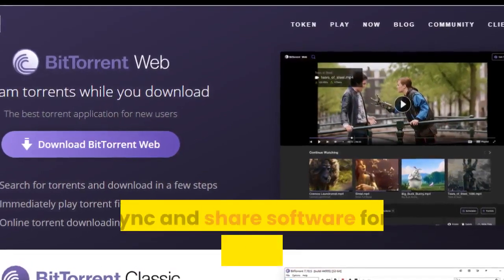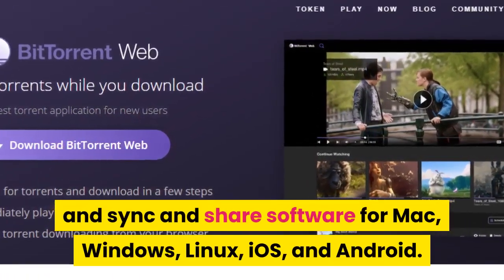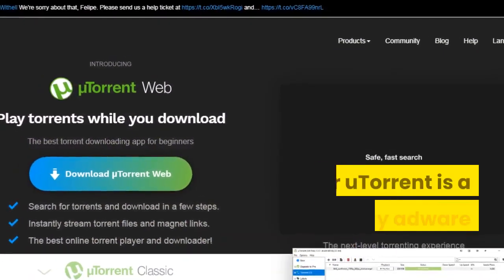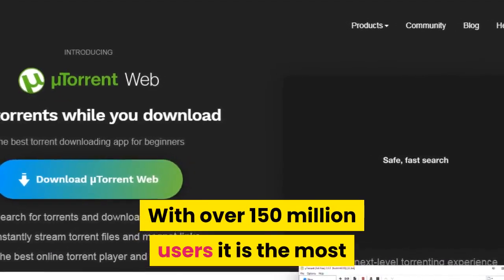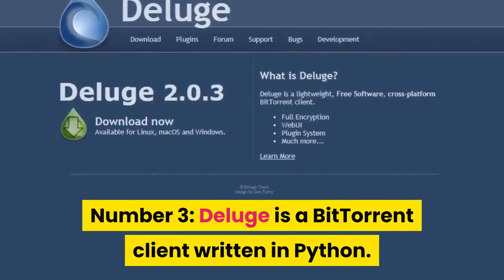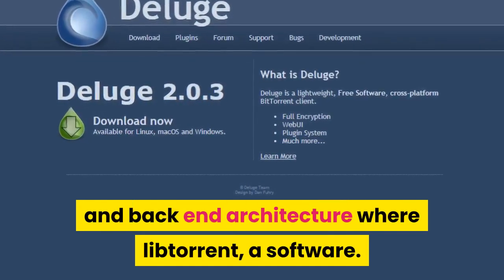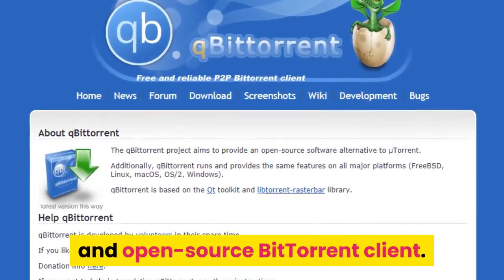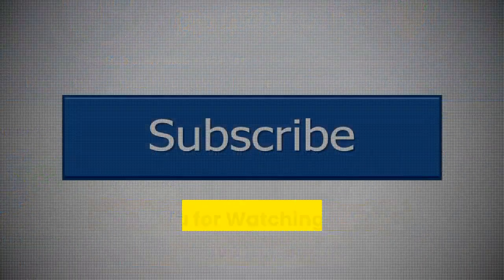Top 5 Best Free Torrent Client 2020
Best Free Torrent Client 2020

1. qBittorrent
2. Vuze
3. Deluge
4. uTorrent
5. BitTorrent

I Found 5 Best Free Torrent Client,

Number 5: BitTorrent is a leading software company with the fastest torrent client and sync and share software for Mac, Windows, Linux, iOS, and Android.

Number 4:  μTorrent or uTorrent is a proprietary adware BitTorrent client owned and developed by BitTorrent, Inc. With over 150 million users it is the most widely used BitTorrent client outside China.

Number 3: Deluge is a BitTorrent client written in Python. Deluge is cross-platform, using a front and back end architecture where libtorrent, a software.

Number 2: Vuze is a BitTorrent client used to transfer files via the BitTorrent protocol. Vuze is written in Java and uses the Azureus Engine.

Number 1: qBittorrent is a cross-platform free and open-source BitTorrent client. qBittorrent is written in C++, and thus is a native application.